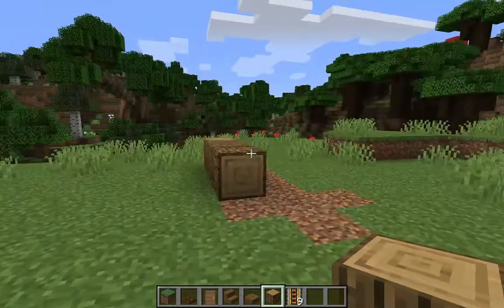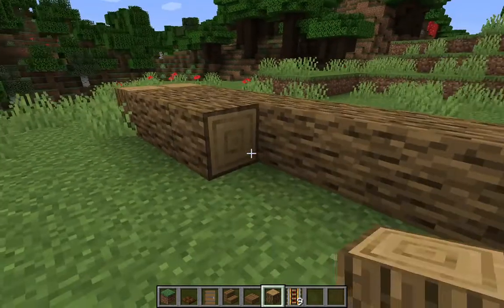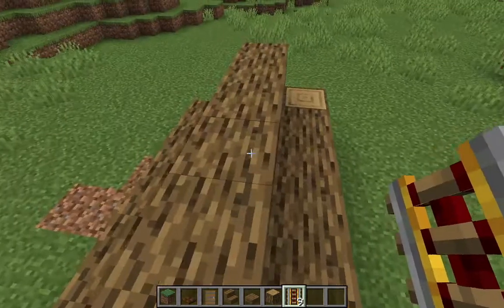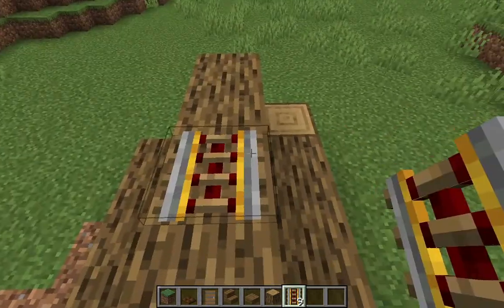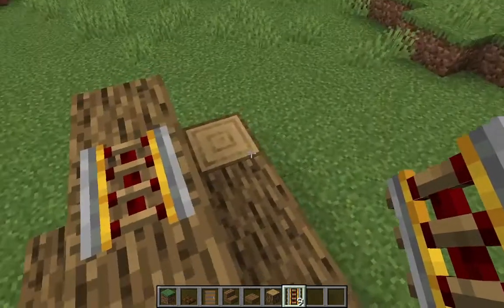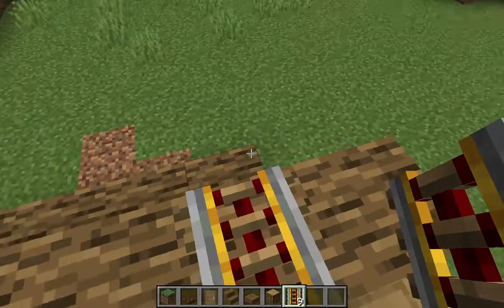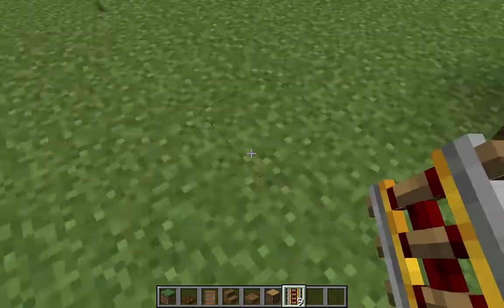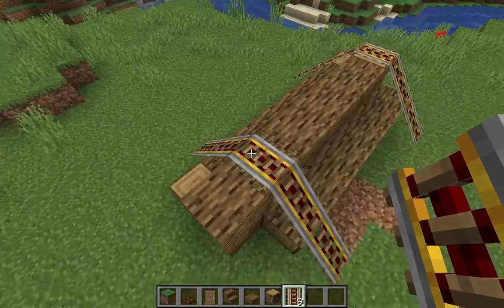how to make bundle of oak log in minecraft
➜Minecraft: Building Tips, Hacks and Ideas!